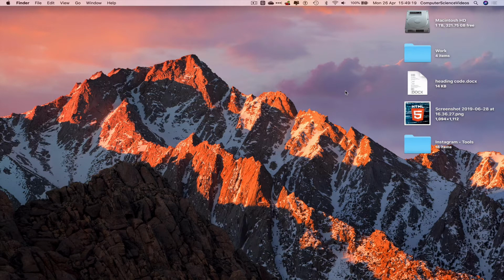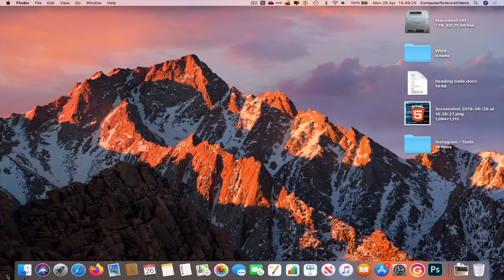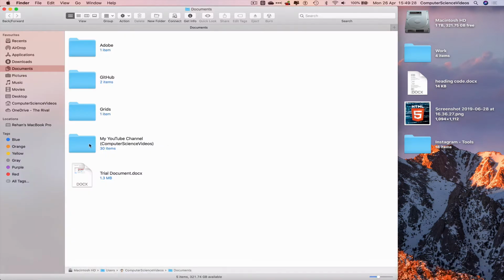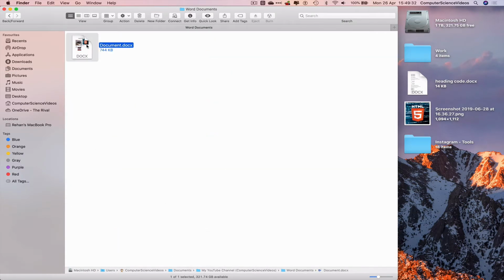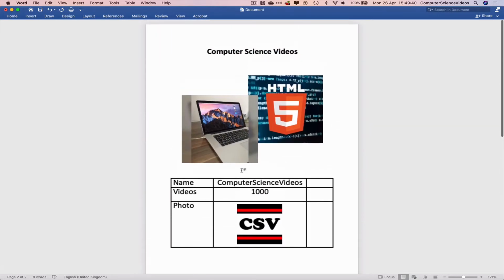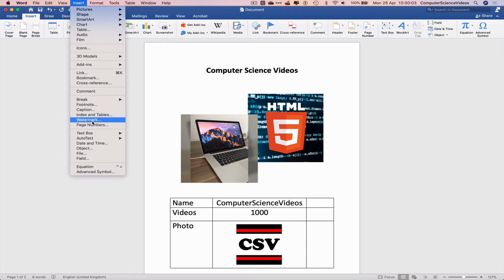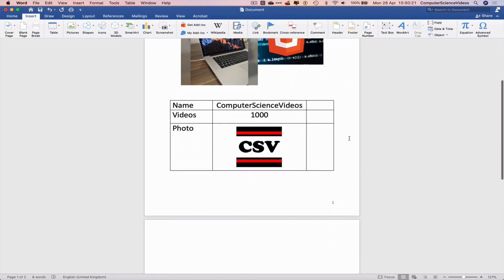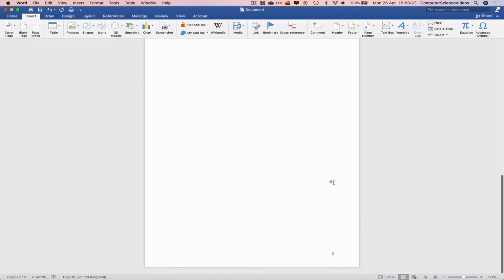How to INSERT Page Numbers on Your Microsoft Office Word Document On a Mac - Basic Tutorial | New